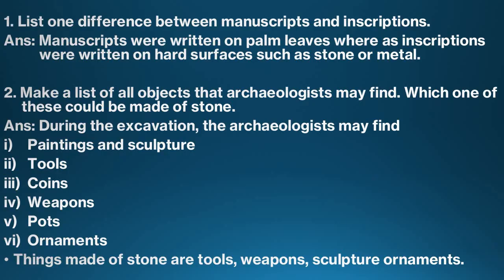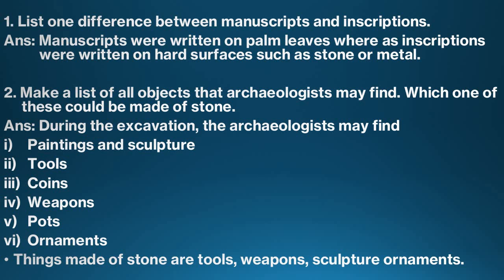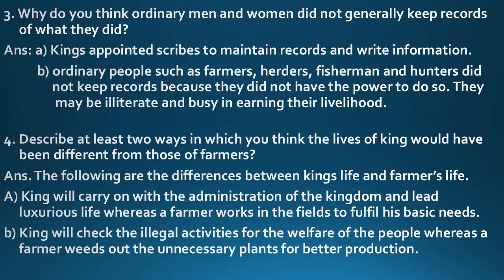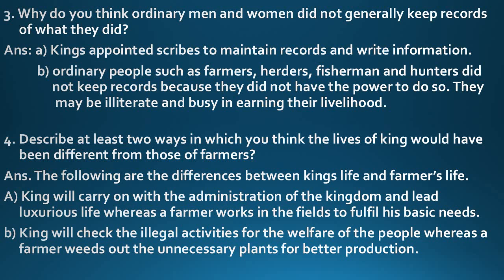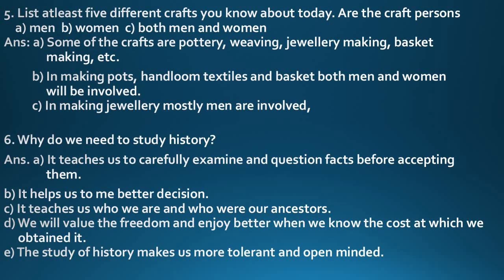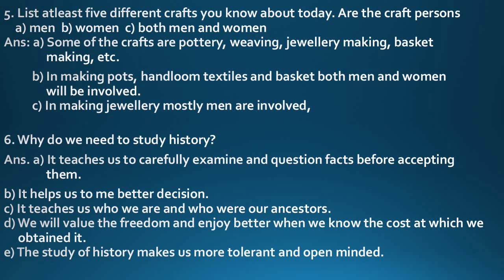What, Where, How and When | Question & Answers | Class 6 | History | Chapter 1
In this video you will find the question and answers of Class 6 Chapter 1 what where how and when.